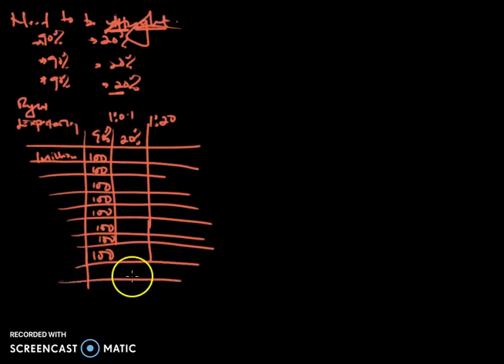Ethics class part F